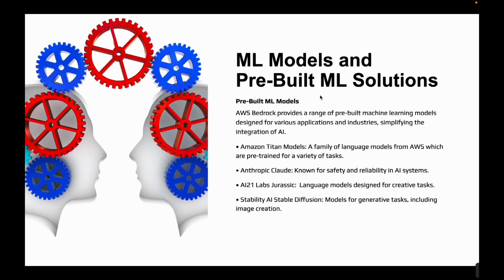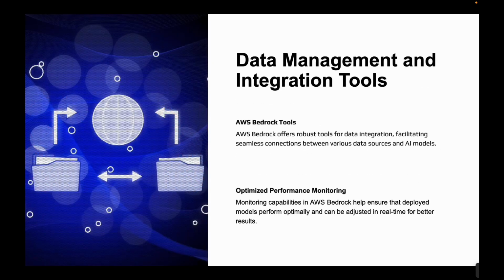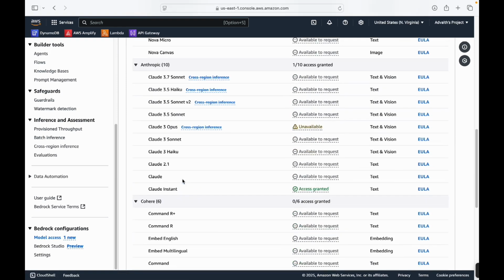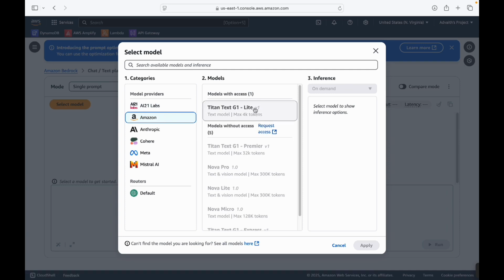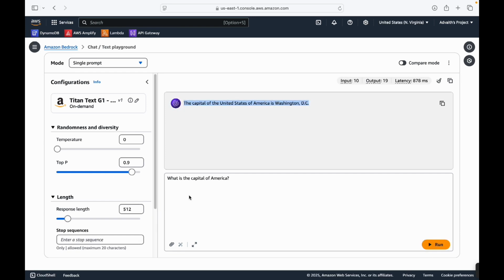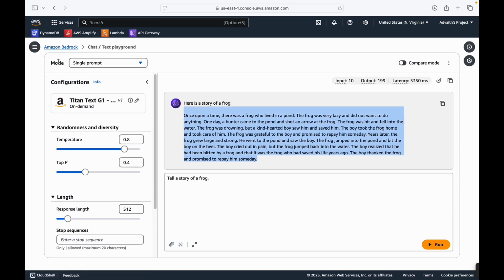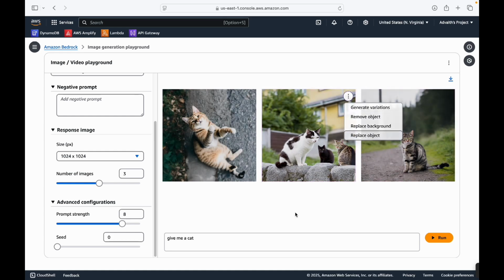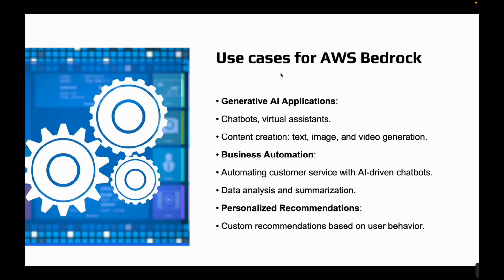Amazon Bedrock Tutorial: Generative AI on AWS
Learn how to use Amazon Bedrock for generative AI (text and images) on AWS. This tutorial will guide you through the setup process, showing you how to generate text and images via code. You'll learn how to generate text with the Anthropic Claude model, and images with the Stable Diffusion model. All you need is an AWS account and the AWS CLI installed and configured.

📚 Chapters
00:00 Introduction to Amazon Bedrock
01:12 Setting Up Amazon Bedrock
02:54 Text Playground
03:41 Image Playground
04:47 Generating Text with Code
07:43 Generating Images with Code
09:40 Amazon Bedrock Pricing
12:13 Amazon Bedrock vs OpenAI

Amazon Bedrock is a fully managed service that offers a choice of high-performing foundation models (FMs) from leading AI companies like AI21 Labs, Anthropic, Cohere, Meta, Stability AI, and Amazon via a single API, along with a broad set of capabilities you need to build generative AI applications with security, privacy, and responsible AI. Using Amazon Bedrock, you can easily experiment with and evaluate top FMs for your use case, privately customize them with your data using techniques such as fine-tuning and Retrieval Augmented Generation (RAG), and build agents that execute tasks using your enterprise systems and data sources.